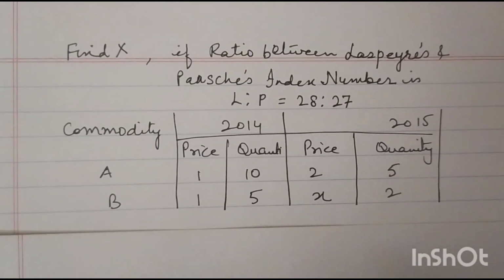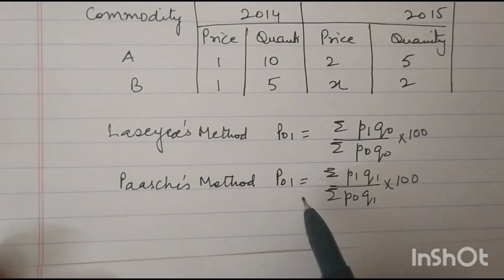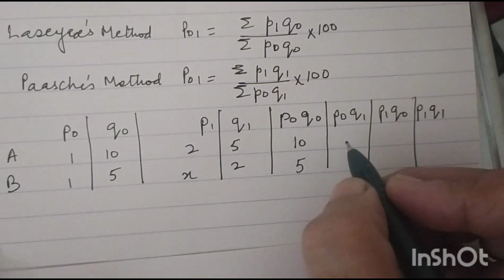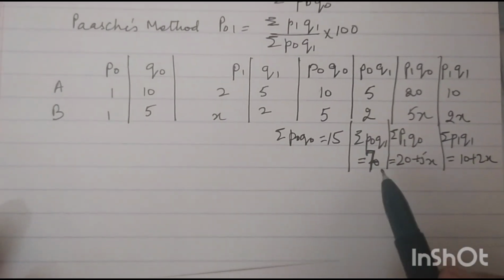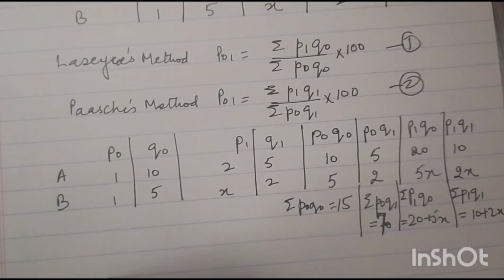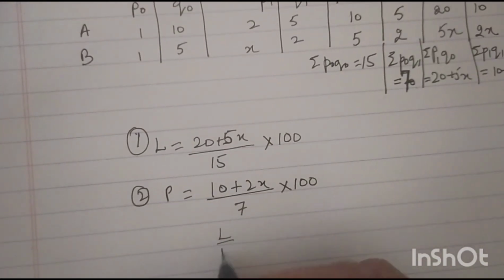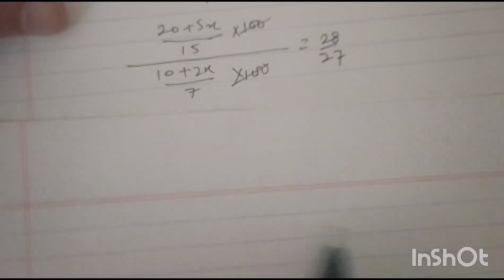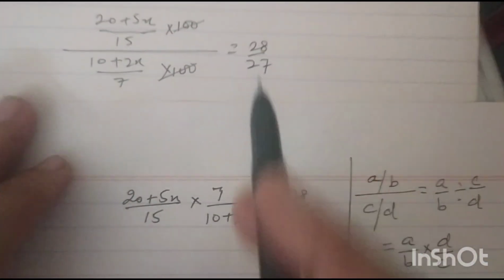#289# Find X, When Ratio of Two Index Numbers is known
indexnumbers# price index number# quantity Index Number

Reference: Sharma Publications, Jalandhar